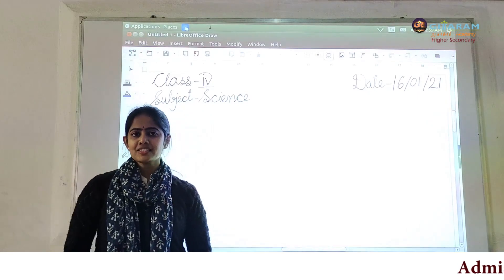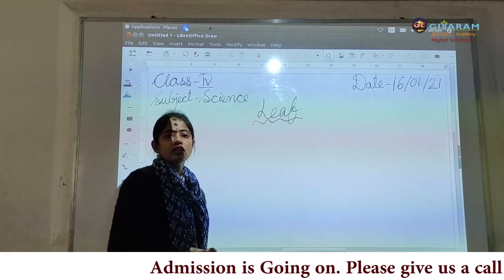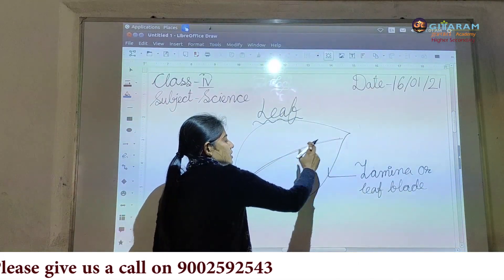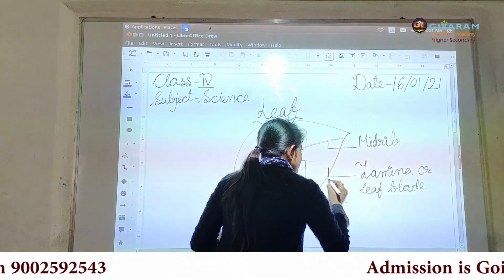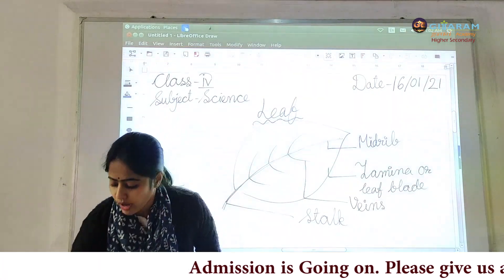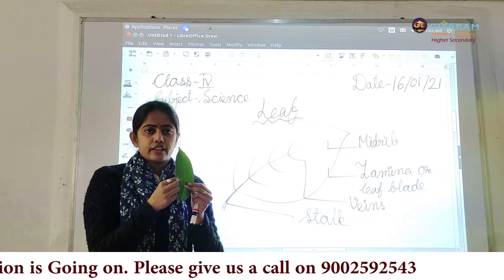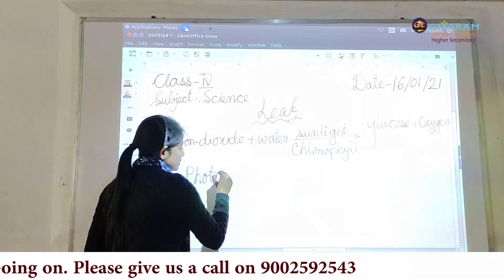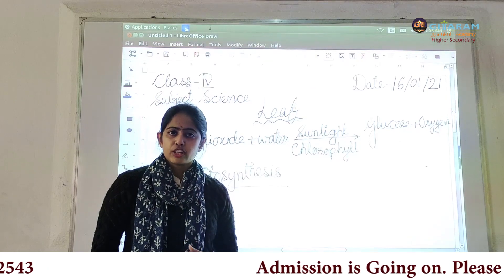Science Class for Class iv. Science Class for Kids by GitaRam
This video is for kids which will help them to learn about leaf by GitaRam Sikshyaa. GitaRam Sikshya is a unit of  GitaRam Gurukul, GitaRam Academy & GitaRam High Secondary.

The preschool Video class learning series is specially designed for kids to help them learn easily.

If you want to know more about GitaRam Sikshyaa